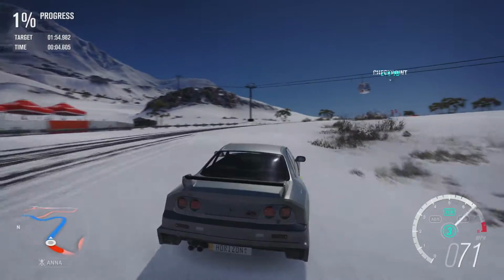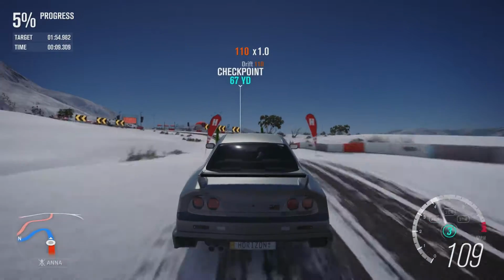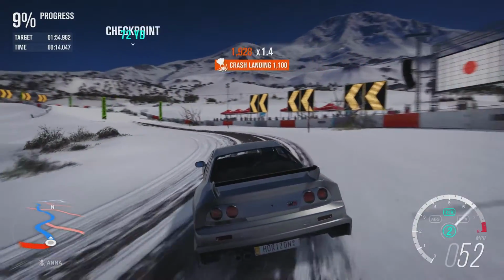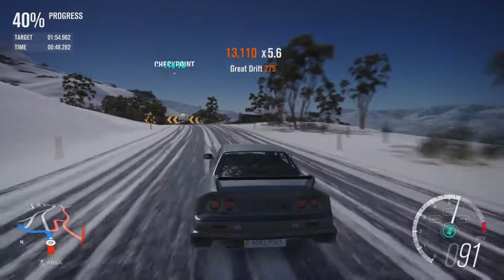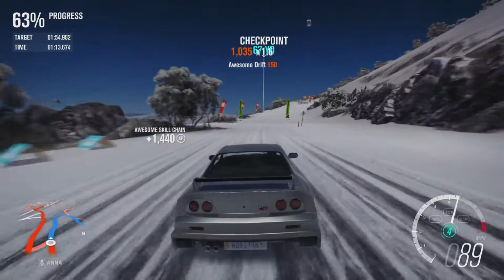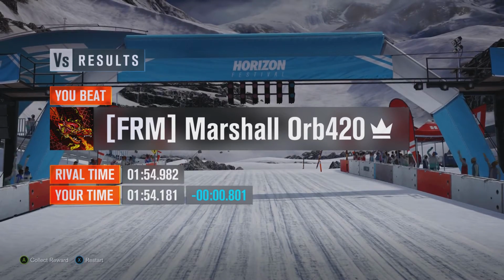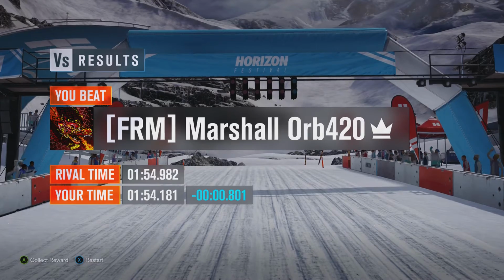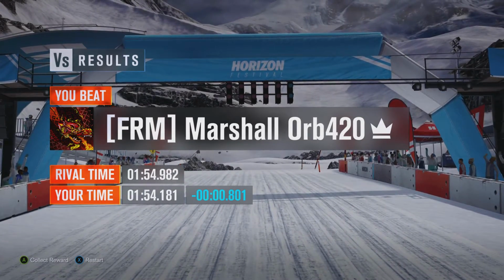Blizzard Peak Hill Climb - 1995 Nissan NISMO GT-R LM (Forza Horizon 3)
With AWD restored and a necessary engine swap can this one off homologation vehicle beat the odds and topple the Lamborghini Centenario?

Previous Times -

2016 Lamborghini Centenario LP 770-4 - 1:53.814
2013 McLaren P1 - 1:54.248
1969 Lola #6 Penske Sunoco T70 MKIIIB - 1:55.415
2016 W Motors Lykan Hypersport - 1:56.049
2013 Ferrari LaFerrari - 1:56.149
2014 Alfa Romeo 4C - 1:56.517
2009 Mercedes-Benz SL 65 AMG Black Series - 1:57.484
2015 Ferrari F12tdf - 1:57.584
2017 Aston Martin DB11 - 1:58.552
2014 Lamborghini Huracán LP 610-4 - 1:59.052
2015 Infiniti Q50 Eau Rouge - 1:59.620
1985 Ford RS200 Evolution - 1:59.786
2017 Nissan GT-R - 1:59.786
2011 Ferrari FF - 1:59.853
1985 Lancia Delta S4 Group B - 2:00.287
2011 Audi RS 5 Coupé - 2:00.654
2015 BMW i8 - 2:00.787
2015 Volvo V60 Polestar - 2:00.854
2016 Ford Gymkhana 9 Focus RS RX - 2:01.255
2016 Vauxhall Corsa VXR - 2:01.688
2013 Mercedes-Benz E 63 AMG - 2:01.755
2016 Subaru #199 WRX STI VT15R Rally Car - 2:01.889
2016 RJ Anderson Polaris RZR Pro 2 Truck - 2:02.256
2017 Jaguar F-PACE S - 2:03.857
2006 Hummer H1 Alpha - 2:03.991
1970 International Scout 800A - 2:05.492
1984 Peugeot 205 T16 - 2:07.361
1966 Ford F-100 Flareside Abatti Racing Trophy Truck - 2:08.362
2014 Ford #11 Rockstar F-150 Trophy Truck - 2:08.796
2016 Nissan Titan Warrior Concept - 2:09.196
1975 Lancia Stratos HF Group 4 - 2:14.902
1984 Opel Manta 400 - 2:23.343
1957 BMW Isetta 300 Export - 3:00.681
1972 Reliant Supervan III - 3:29.943